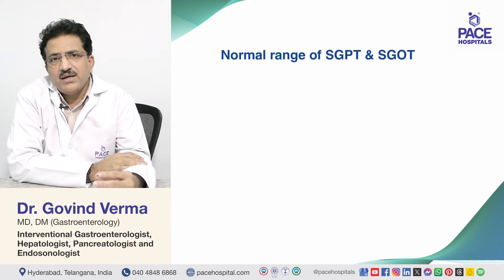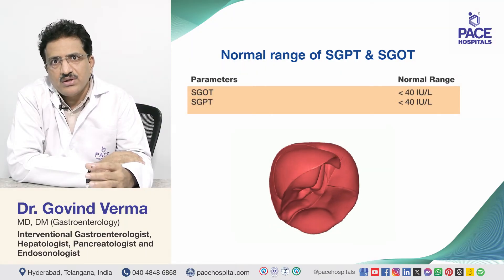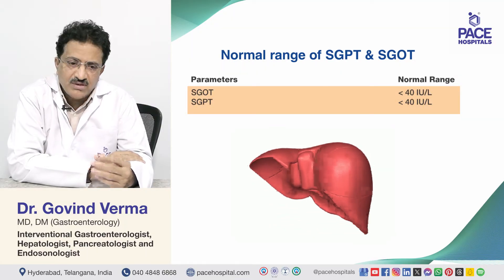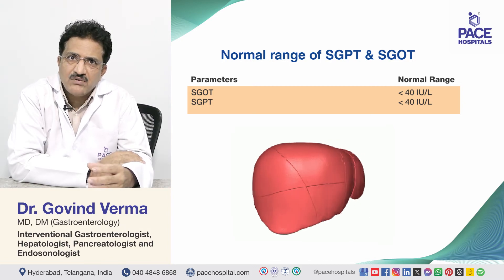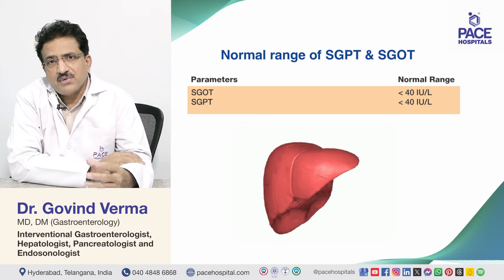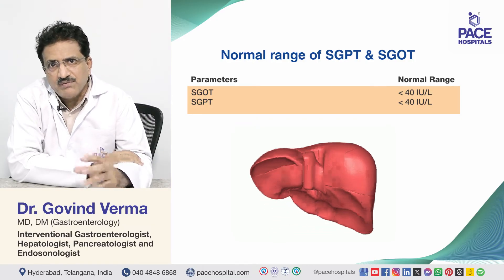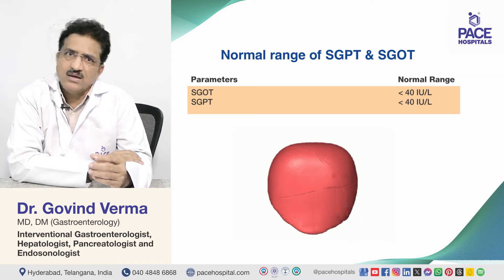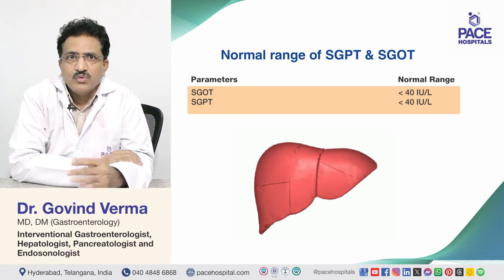SGOT & SGPT | What is SGOT & SGPT in Liver Function Test?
SGOT & SGPT Test | SGOT & SGPT in Liver Function Test | SGOT & SGPT LFT Test | high sgpt and sgot in liver function test

In this comprehensive video, Dr. Govind Verma breaks down everything you need to know about Liver Function Tests (LFTs). Whether you're wondering how to interpret liver function test results, how to read a liver function test report, or how to test liver function effectively. Discover everything you need to know about these essential tests that help assess the health of your liver.

Discover what a liver function test is, including the significance of key parameters like alkaline phosphatase, SGOT/AST, and SGPT/ALT. Dr. Govind Verma also provides insights on when to worry about liver function test reports and what the normal range means for your liver health.

🔍 What You Will Learn:
- What is a liver function test (LFT)?
- The purpose of Liver Function Tests and why they are crucial for your health
- Key parameters measured in LFTs and what they indicate
- What is SGOT/AST and SGPT/ALT in liver function tests?
- Understanding the normal ranges and interpretation of liver function tests
- How to interpret your test results accurately?
- When to worry about liver function test results?
- Common FAQs related to Liver Function Tests

This video provides clear explanations and valuable insights, whether you're a healthcare professional, a student, or someone looking to understand more about liver health.

👉 Watch now to empower yourself with knowledge about your liver health!